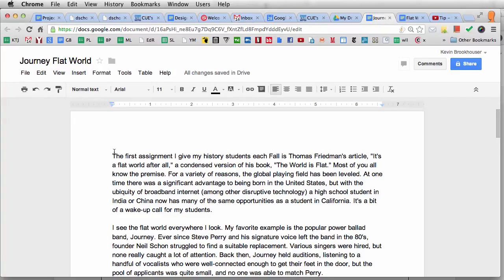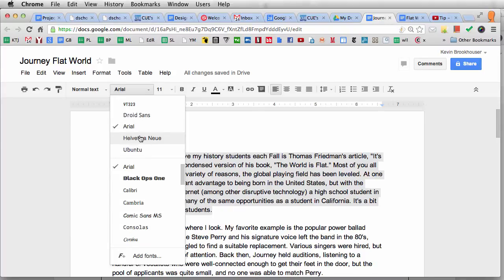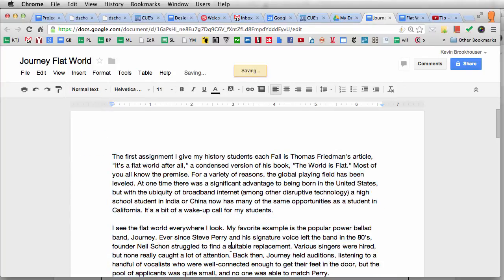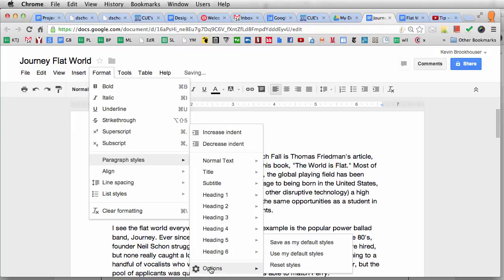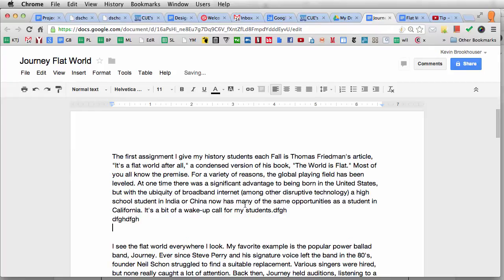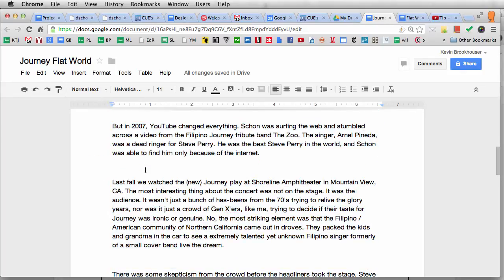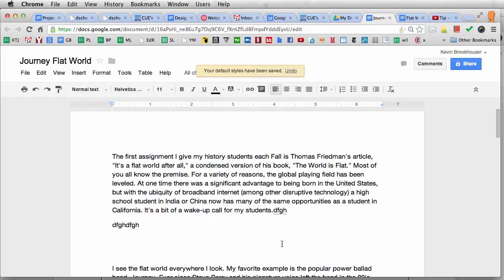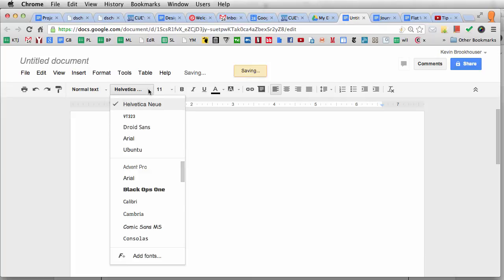Changing Default Font in Google Docs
How to change the default font and other formatting settings in Google Docs.